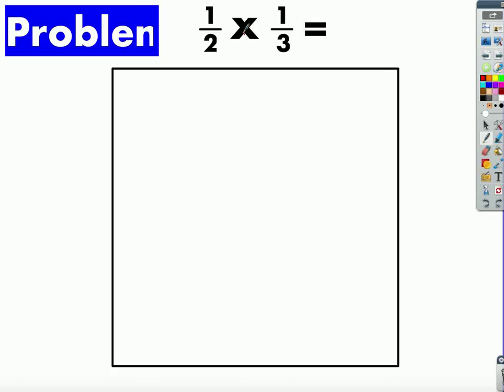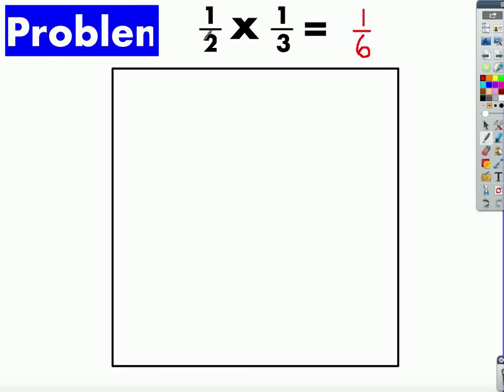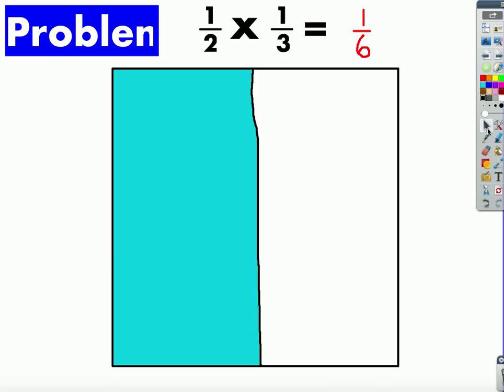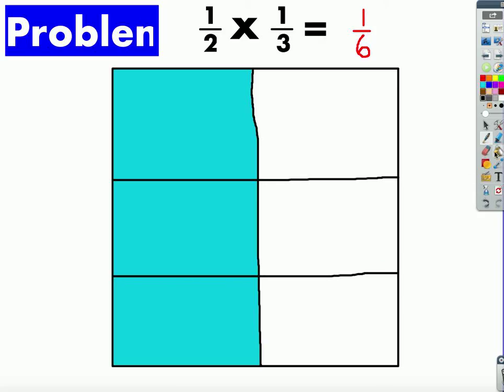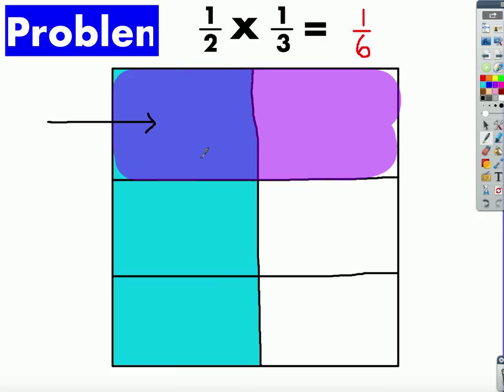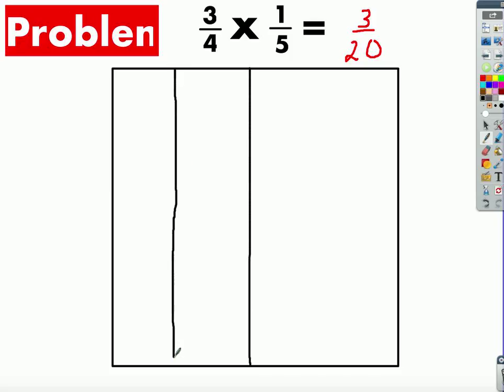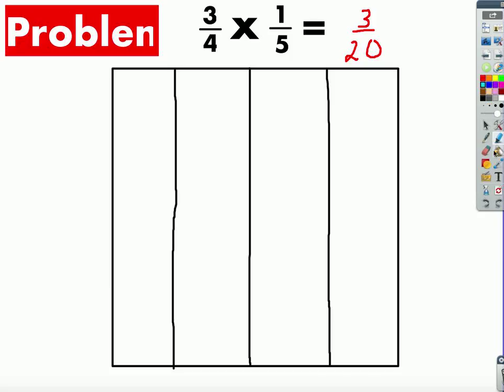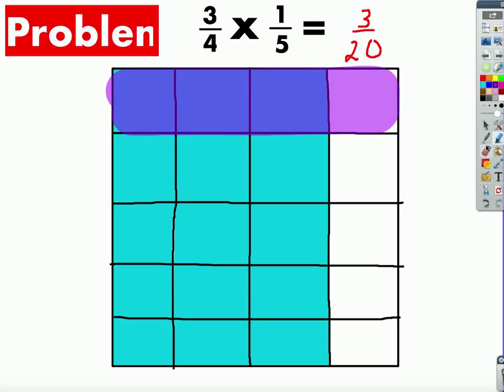Multiplication of Fractions